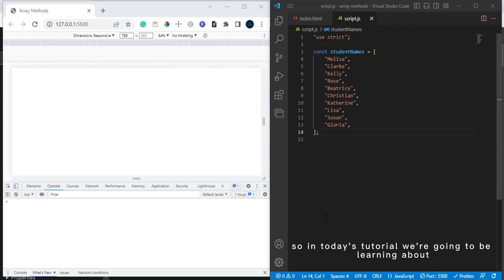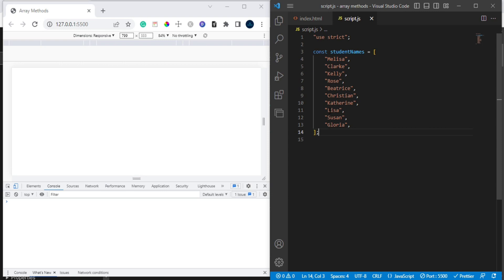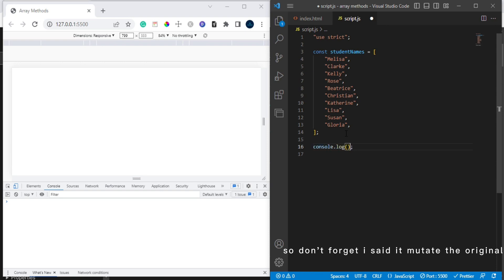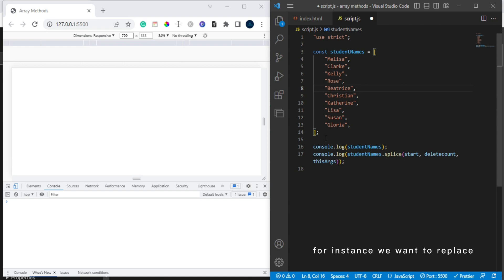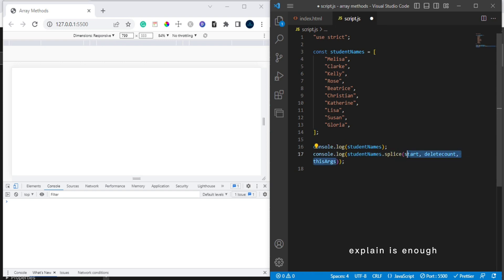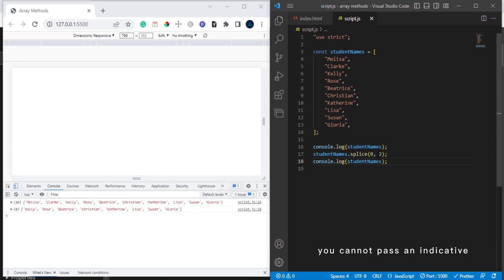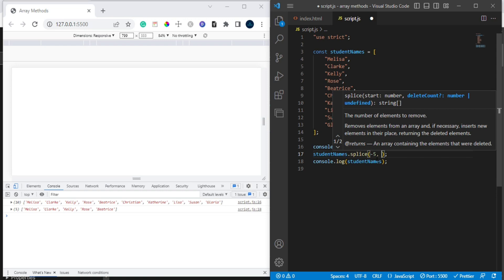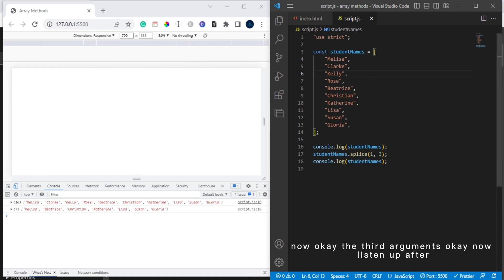splice method in javascript with Explained examples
We're going to learn about the JavaScript splice Array Method and how it can be used to remove or change a part of an array. Using the splice method in JavaScript will change the original array we are working on completely.